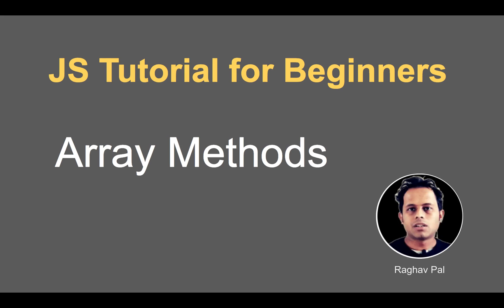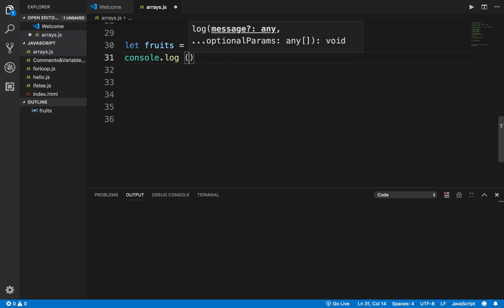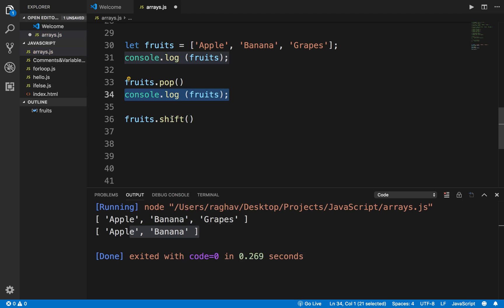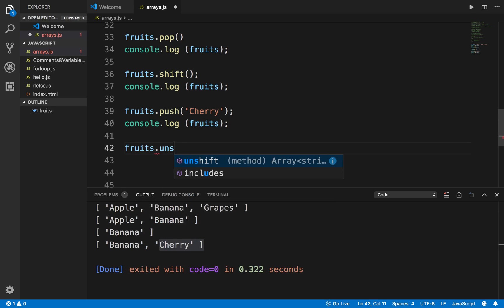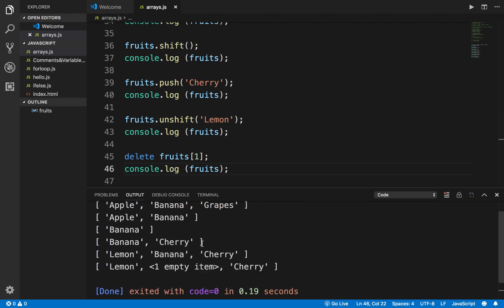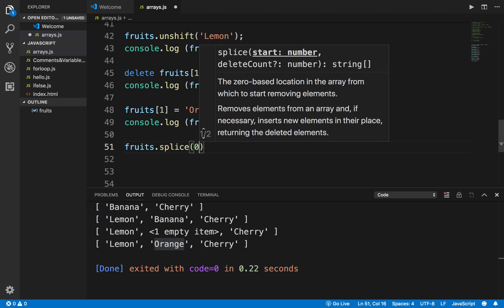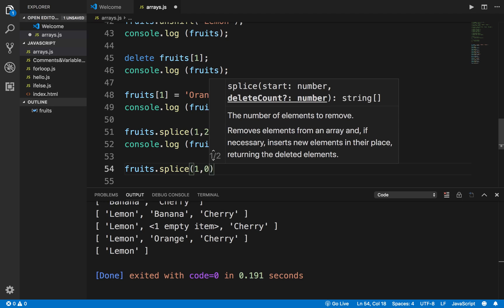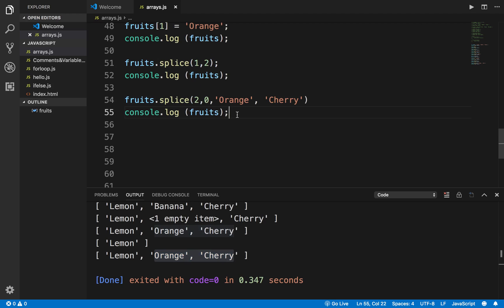JavaScript Beginners Tutorial 18 | Array Methods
Keep Learning,
Raghav